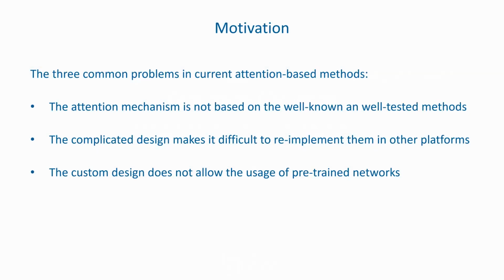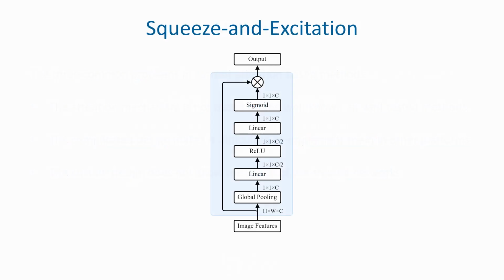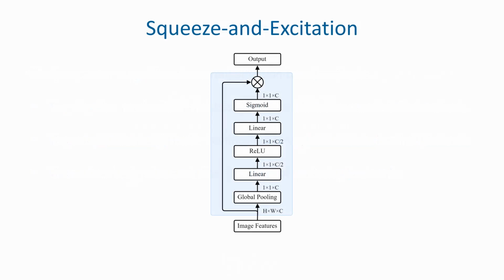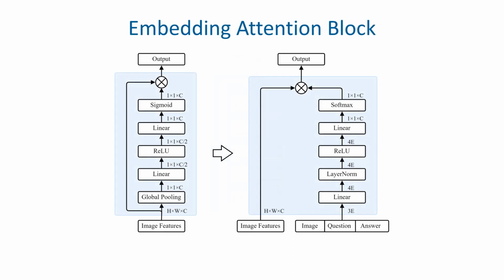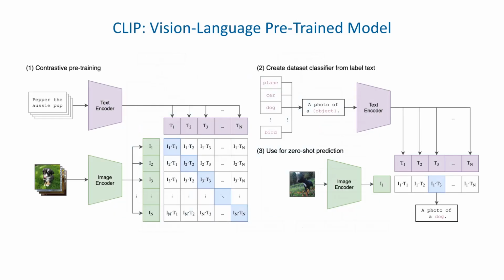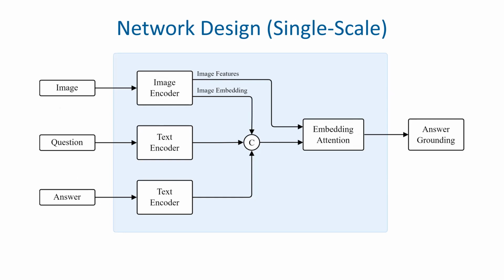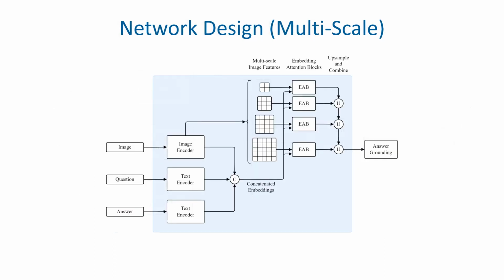Team UD_VIMS: 1st place in VizWiz-VQA-Grounding Dataset Challenge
VizWiz-VQA-Grounding Dataset Challenge Participant Talk by Team UD_VIMS,  "Embedding Attention Blocks for the VizWiz Answer Grounding Challenge".

Presented at the VizWiz Grand Challenge Workshop, CVPR 2023